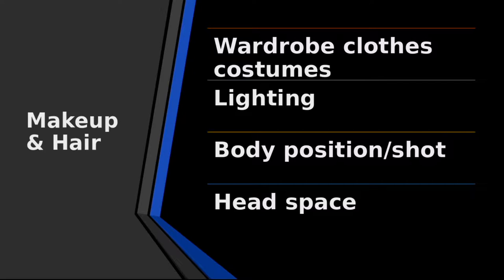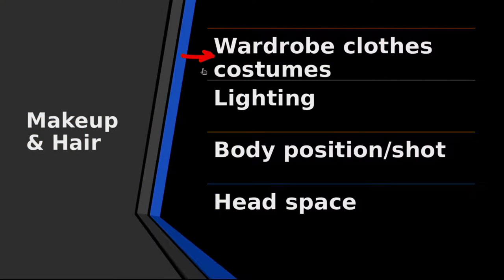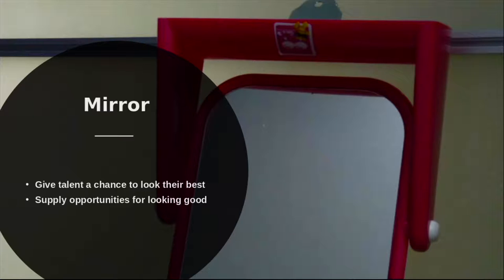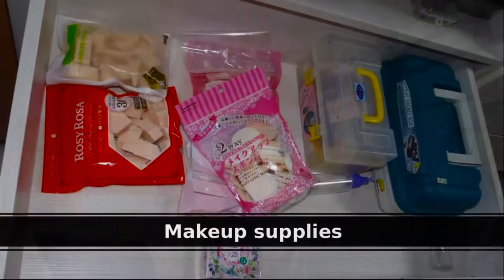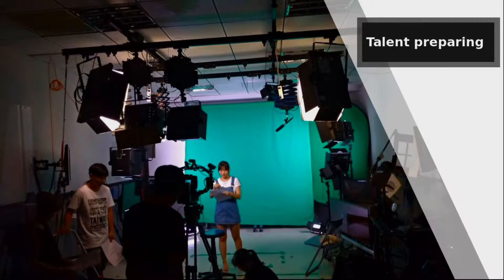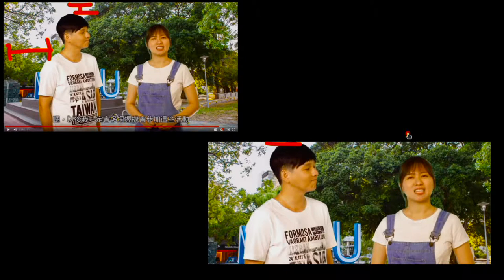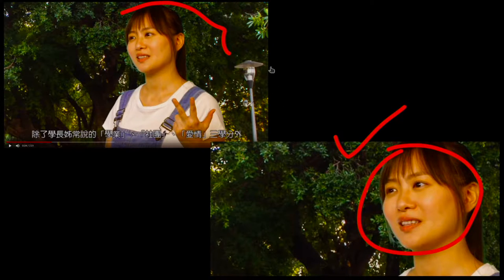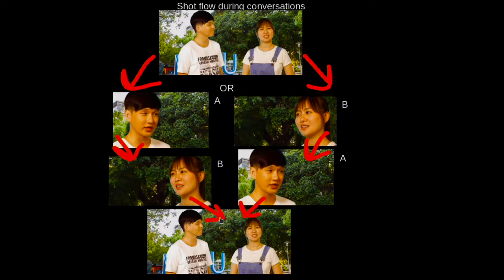MOOC_NBV_Unit 10_Online Video Posting Part 4_noB-Roll